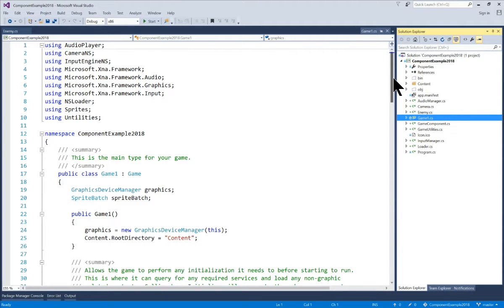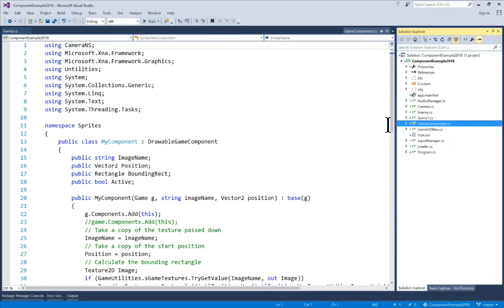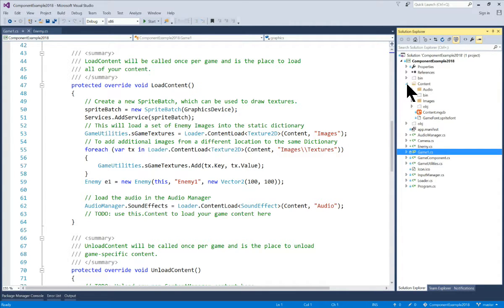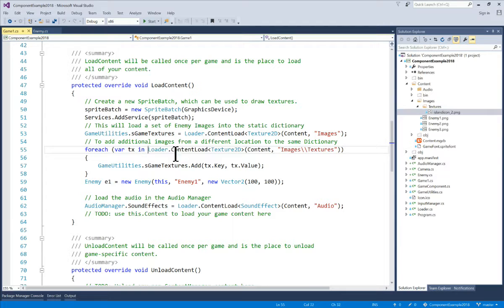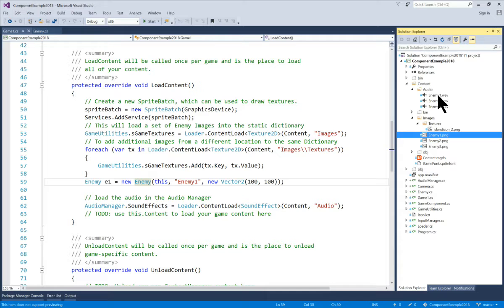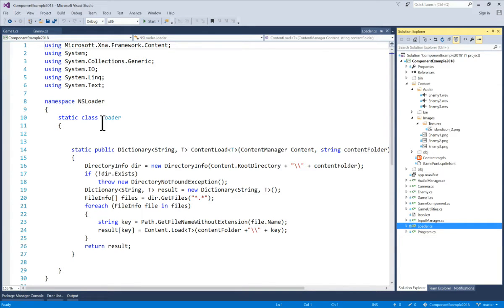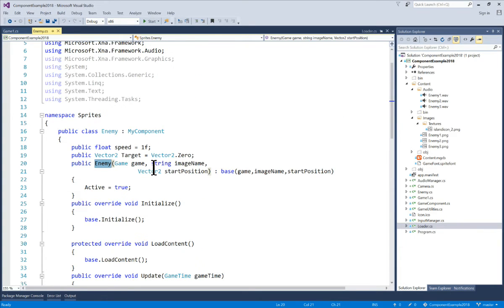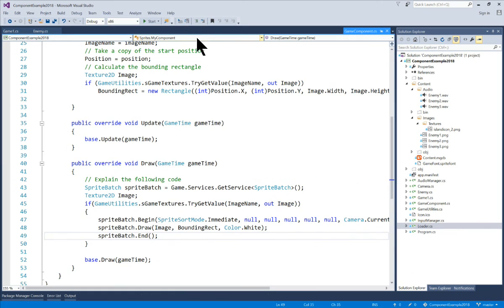Sample MonGame Component Code Explained Part 2